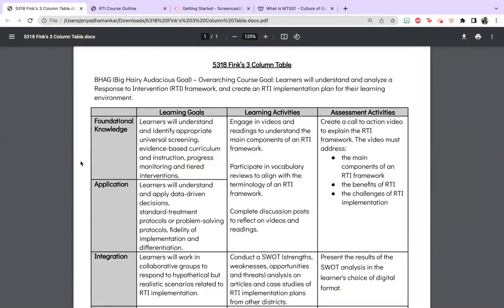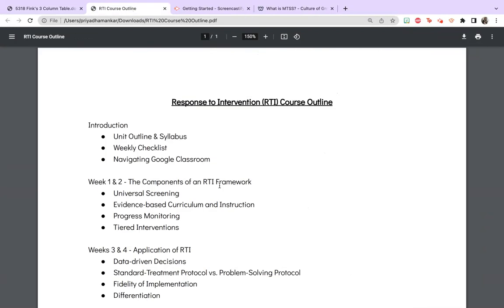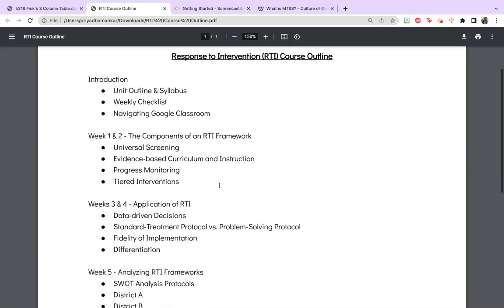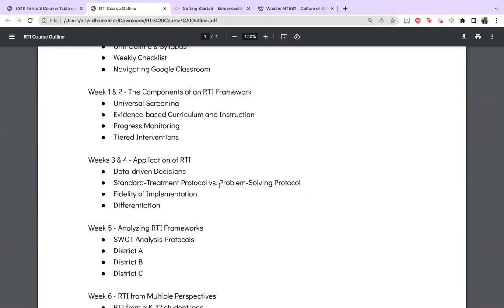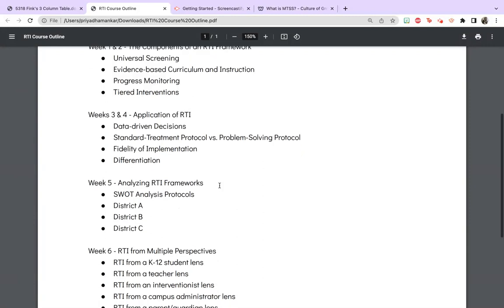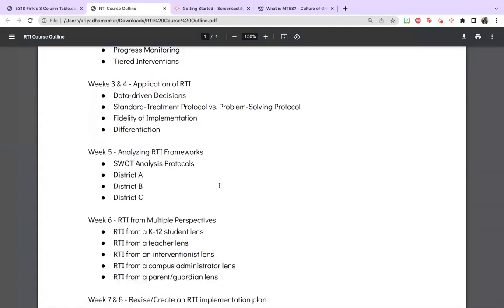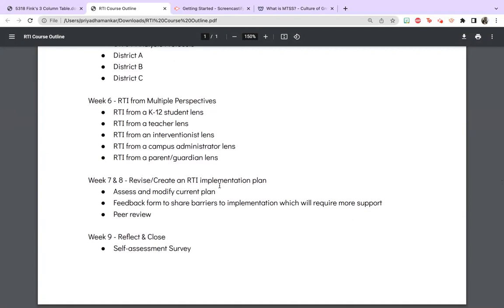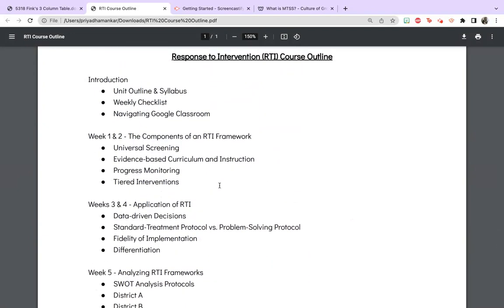RTI Course Design